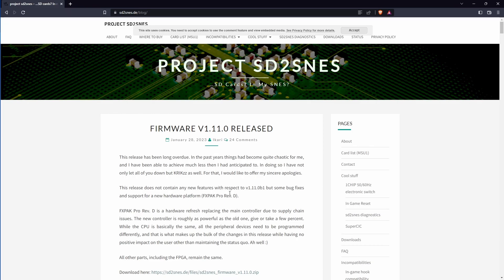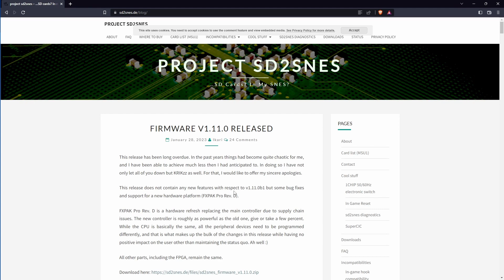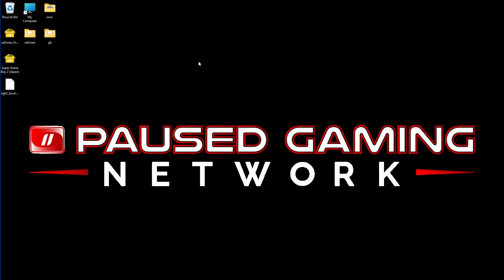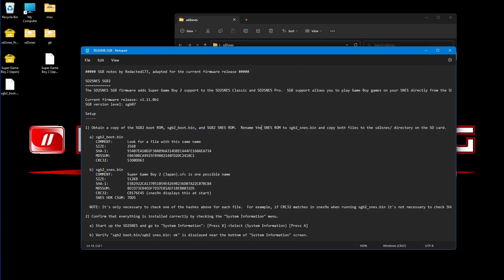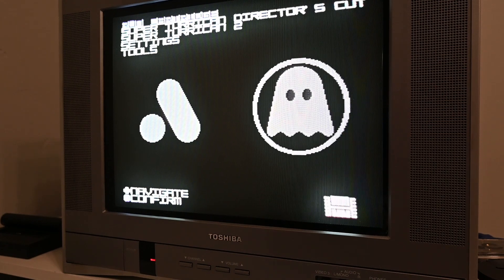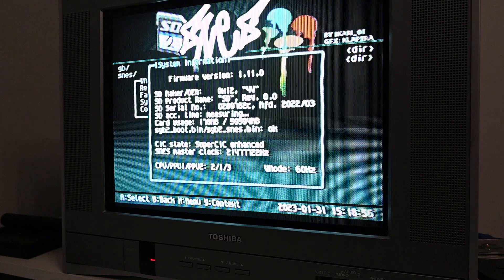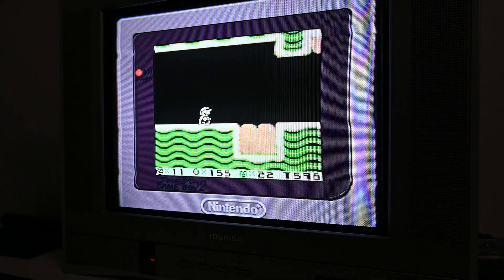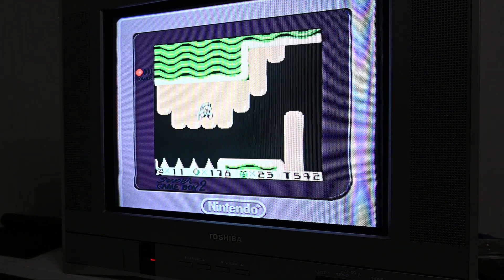FXPAK PRO/SD2SNES FIRMWARE V1.11.0 with Super Game Boy Support Install Guide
New Firmware was released for FXPAK PRO/SD2SNES. It now has support for Super Game Boy.